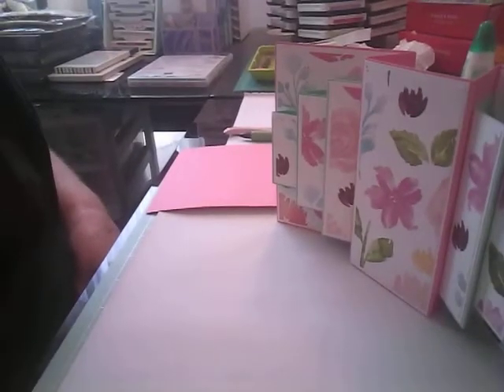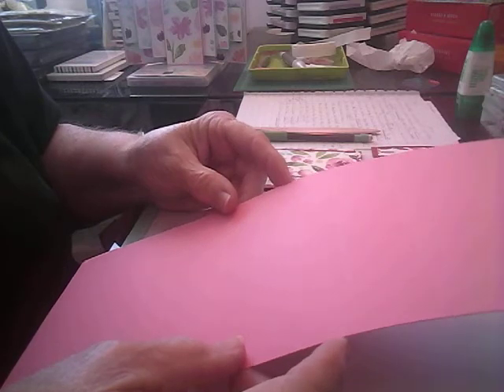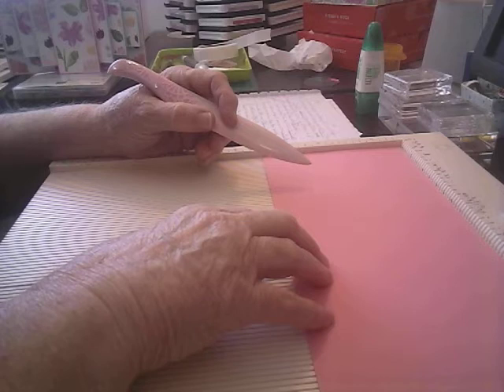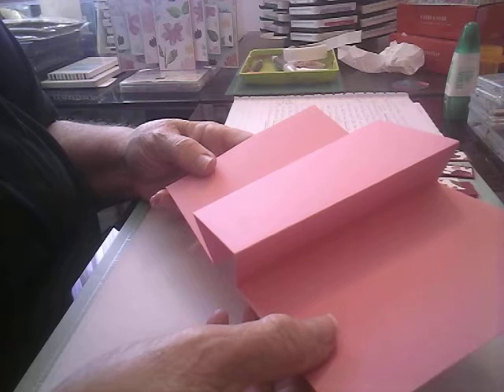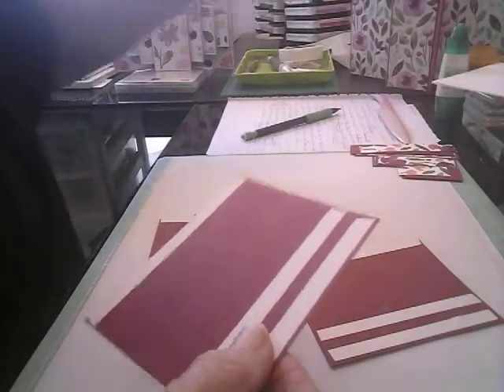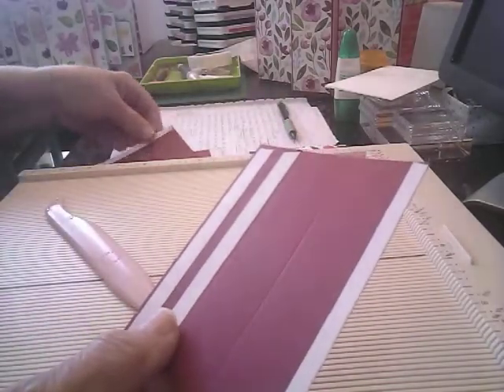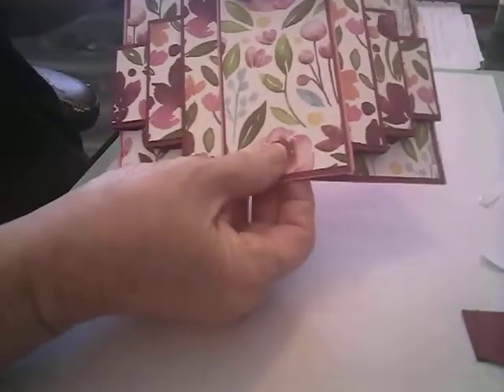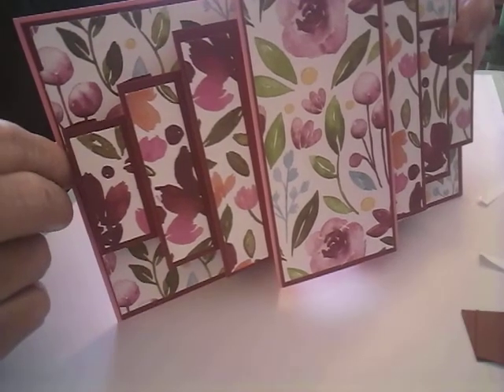Double Display Z-Fold Pop Up Block Card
Hello and Thank You for joining me! Today I'd like to share with you how to make this  "Double Z-Fold Pop Up Block Card".  You will need a piece of pink card stock (Polished Pink or even Blushing Bride works well). This is the base of your card and it is cut to 5" x 12", score with the long side at the top of your scoring board at: 3 1/2",  4 3/4",  7 1/4",  and 8 1/2". Fold and burnish these - Valley, Mountain, mountain, Valley style. For the Front Mat Panels  using a piece of Merry Merlot (or any darker red you have) cut 2 at: 3 3/8" x 4 7/8", then the DSP cut 2 at: 3 1/4" x 4 3/4". Place these on the larger sections of front. For middle section cut 1 Mat Panel at: 2 3/8" x 4 7/8", and  1 DSP at: 2 1/4" x 4  3/4". Place to center of card.  Boxes: using Merry Merlot cardstock  cut 2 at: 3 1/4" x 4,  (2) at 2 3/4" x 3". (2) at: 2 1/4" x 2".  Now we need to score these. With the short side (3 1/4") at the top of the score board  score at 1", 2", 3".  Again with the short side at the top (2 3/4")  score at 3/4", 1 3/4",  2 1/2".  Last Block-with short side across the top( 2 1/4") of score board score at: 1/2", 1 1/2", 2". Mountain fold all block score lines.  Mat Panels for Blocks: (2) Mat 7/8" x 3 7/8" and DSP  3/4" x 3 3/4".  (2) Mat 7/8" x 2 7/8", DSP 3/4" x 2 3/4".  (2) Mat 7/8" x 1 7/8", DSP 3/4" x 1 3/4".  (2) White card stock for back Panels- 3 1/4" x 4 3/4".  Thank You to Iced Images for their tutorial.  Until next time, Happy Creating! Lorie